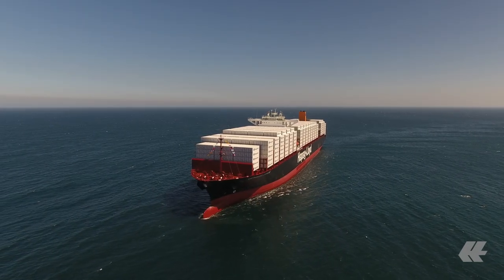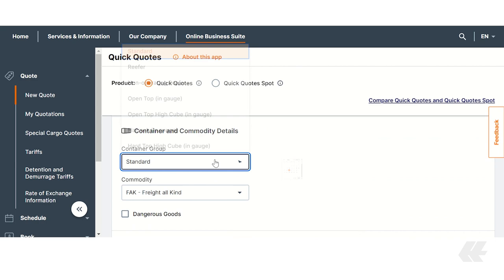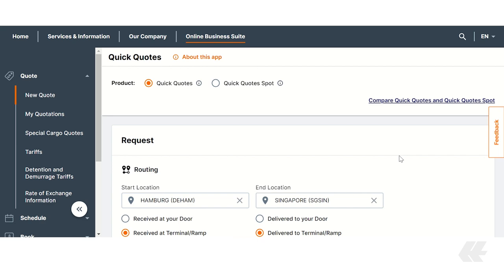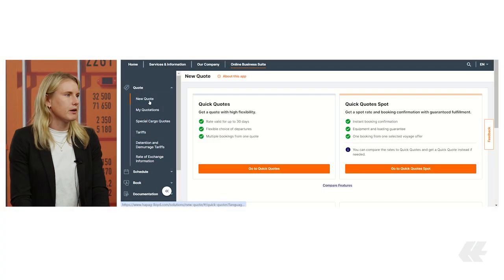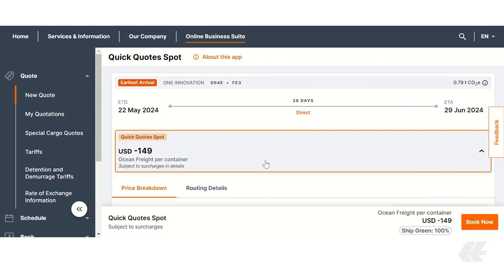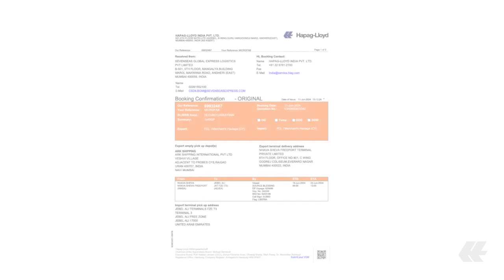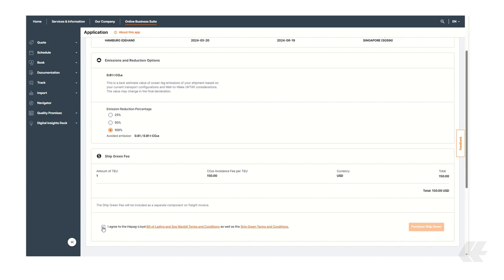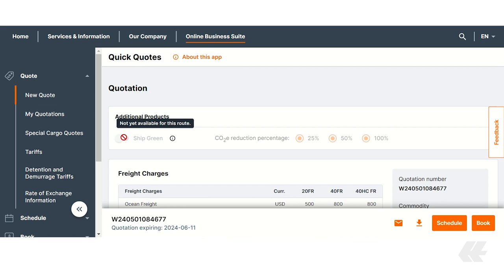Tutorial: How to Use Ship Green | Hapag-Lloyd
In this video, Annika from the Central Ship Green team guides you through the entire process of adding Ship Green to your shipment with Hapag-Lloyd.

Simply add Ship Green to your existing Hapag-Lloyd booking, reduce 25, 50, or 100% emissions of the ocean leg of each shipment, and join us in our efforts of making shipping climate neutral.

Table of Content:
00:00 Intro
01:06 Adding Ship Green via Quick Quotes
03:53 Adding Ship Green via Quick Quotes Spot
06:28 Adding Ship Green to an Existing Booking
07:04 Confirmation Documents after Booking
08:14 Availability of Ship Green

With a fleet of 264 modern container ships and a total transport capacity of 2.0 million TEU, Hapag-Lloyd is one of the world’s leading liner shipping companies. In the Liner Shipping segment, the Company has around 13,500 employees and 400 offices in 135 countries. Hapag-Lloyd has a container capacity of 2.9 million TEU – including one of the largest and most modern fleets of reefer containers. A total of 113 liner services worldwide ensure fast and reliable connections between more than 600 ports across the world. In the Terminal & Infrastructure segment, Hapag-Lloyd has stakes in 20 terminals in Europe, Latin America, the United States, India, and North Africa. The roughly 2,600 employees assigned to the Terminal & Infrastructure segment handle terminal-related activities and provide complementary logistics services at selected locations.